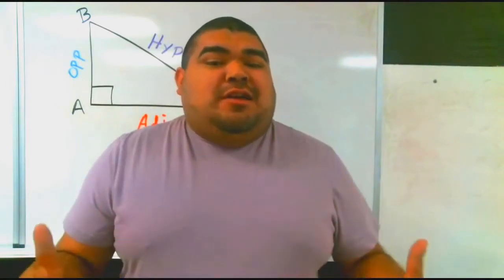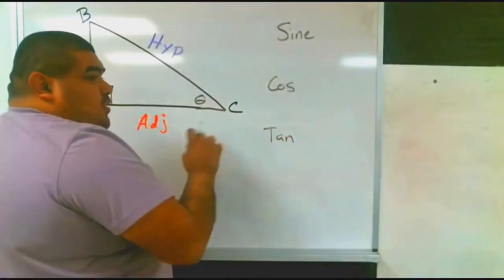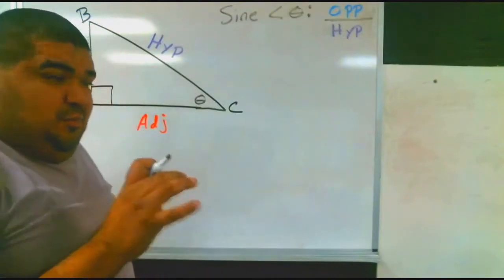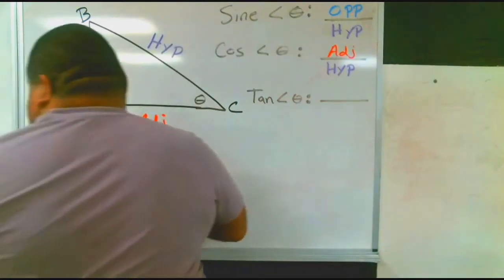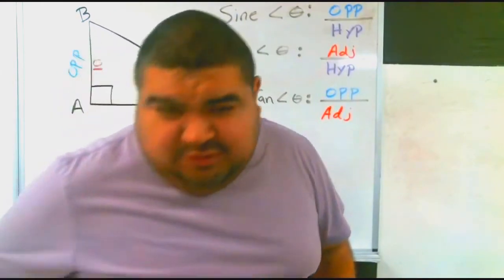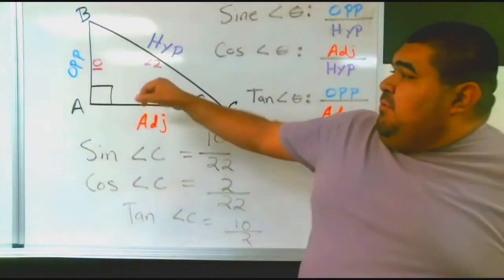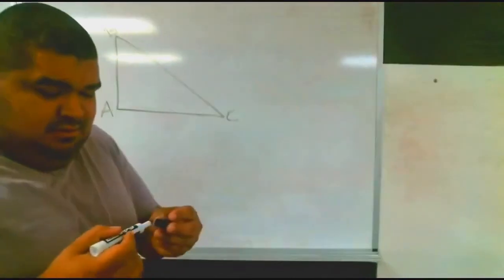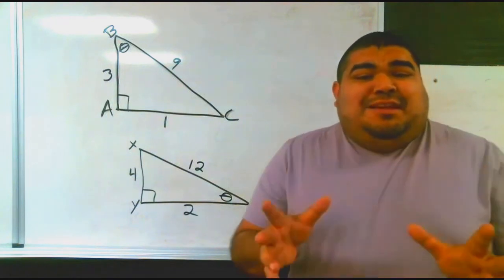Geometry C#7 (5/7/21)